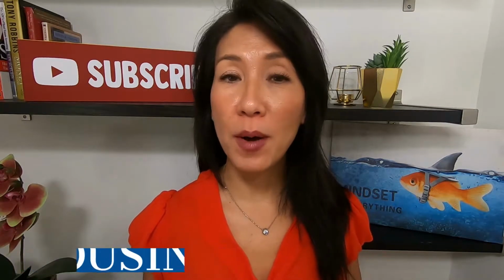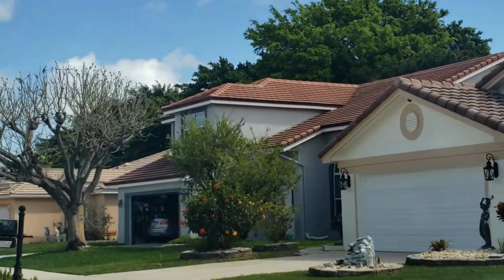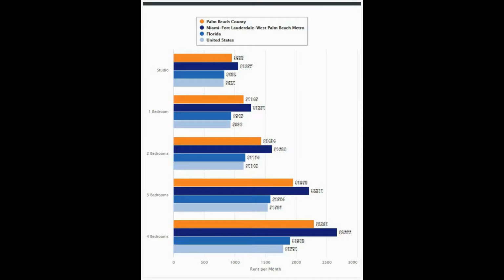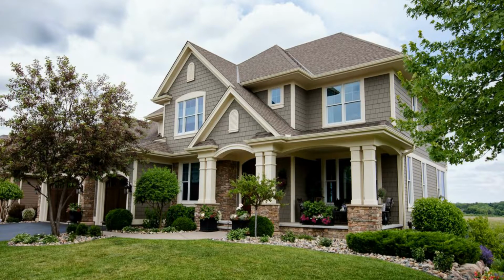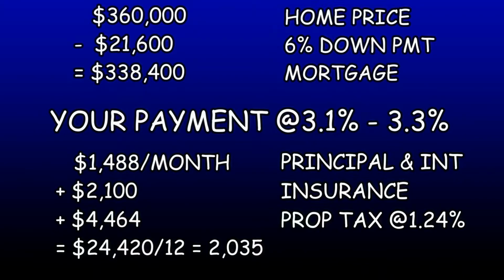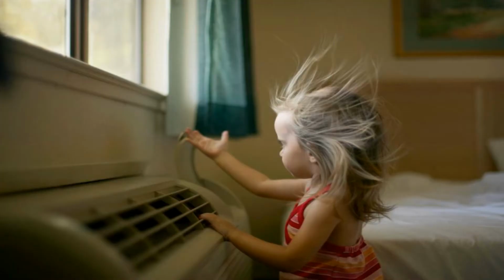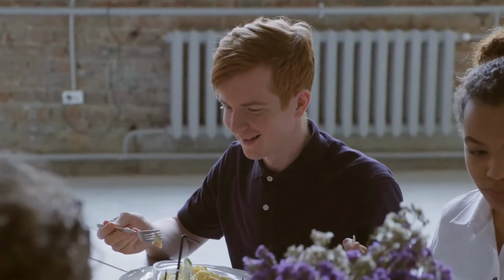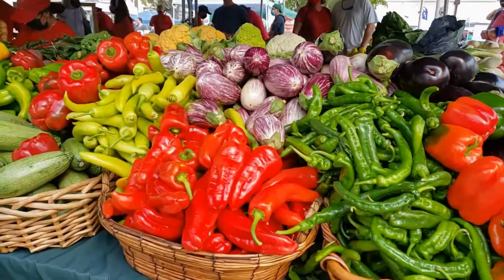Cost of Living in South Florida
Do you want to know how much is the cost of living in South Florida this 2021? In this video, I will give you some information in order to decide as to whether you can afford to move to South Florida.

Want to know what homes are for sale in West Palm Beach? Check out this link to see everything for sale right now!

Are you thinking about moving or relocating to South Florida? Let me know what I can do to make the move and transition much easier for you!

April Laura
Brokerage: eXp Realty

It will ask for your email to sign up, but you can turn off the auto emails it sends easily and then have full access to listings in your area!

Moving to South Florida? Here's our relocation guide